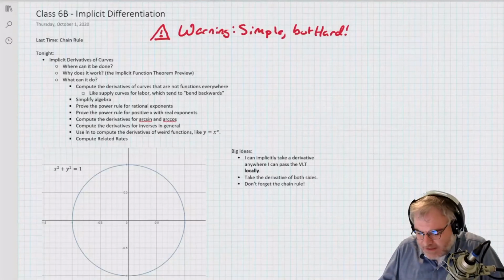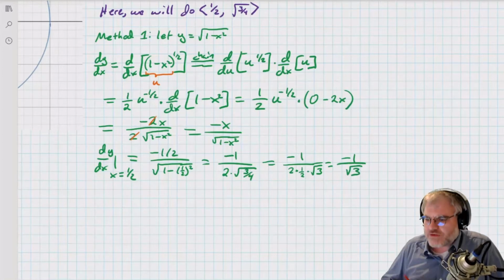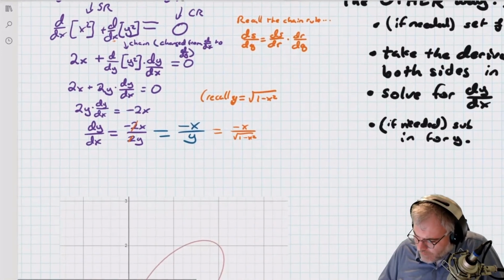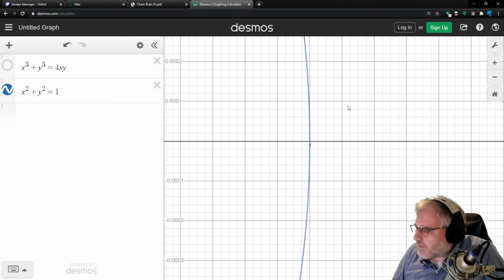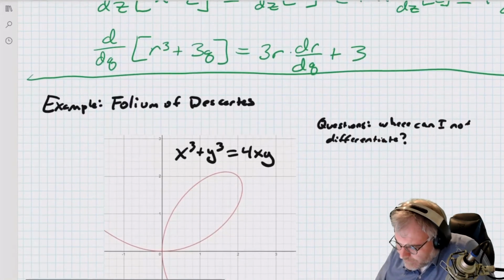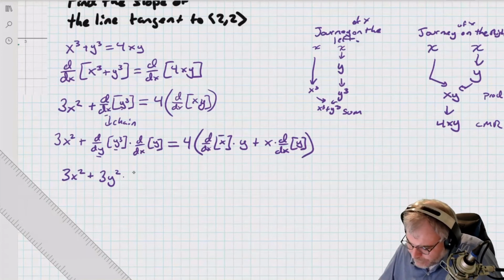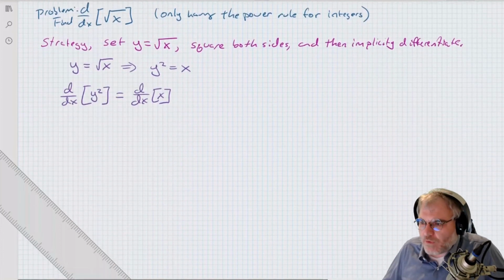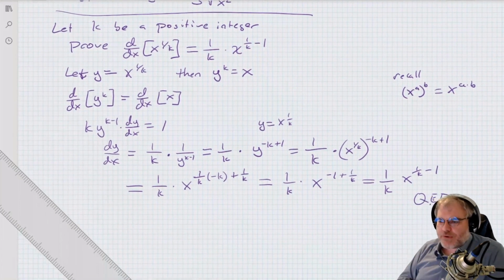Calculus Fall 2020 - Class 6B - Implicit Differentiation